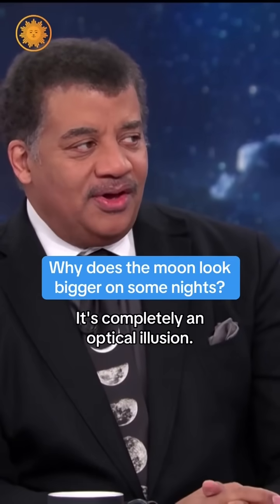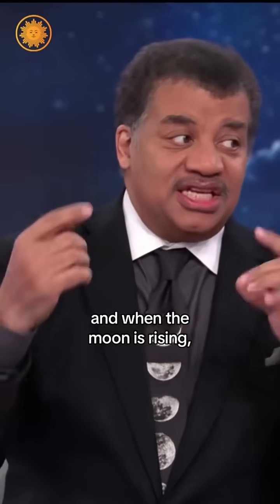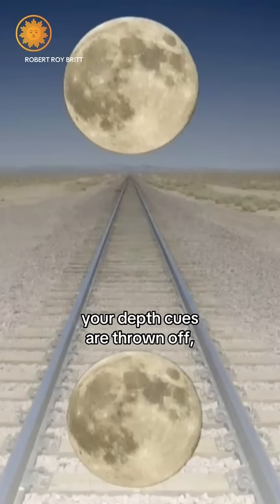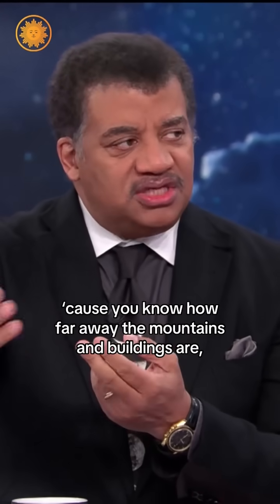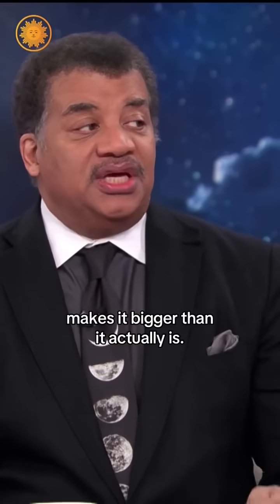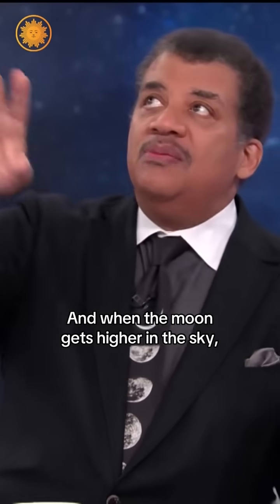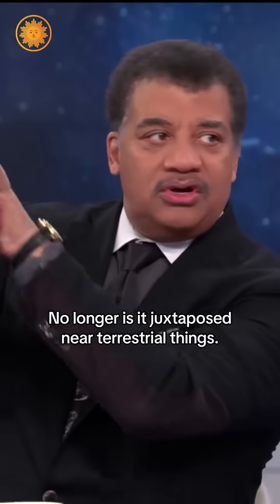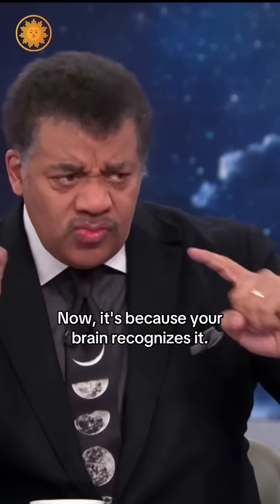Neil deGrasse Tyson on supermoon optical illusion